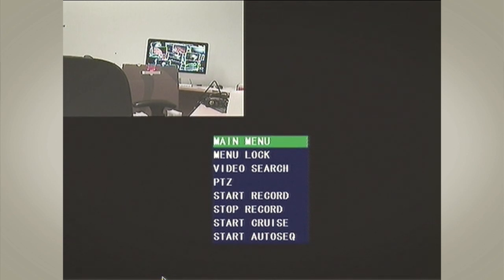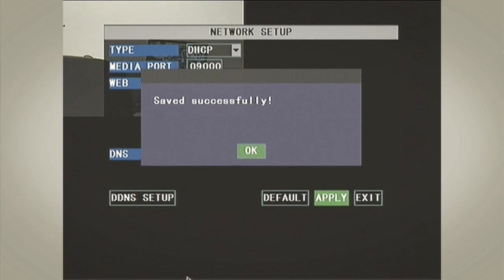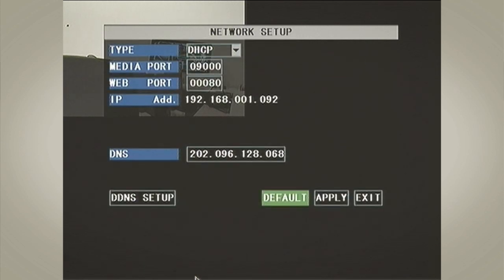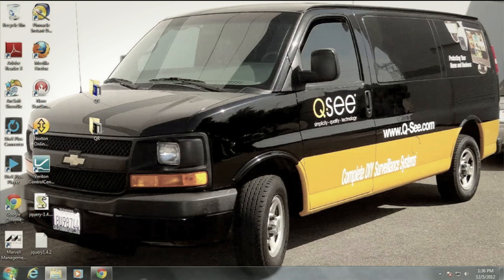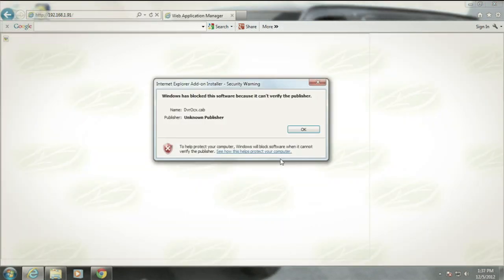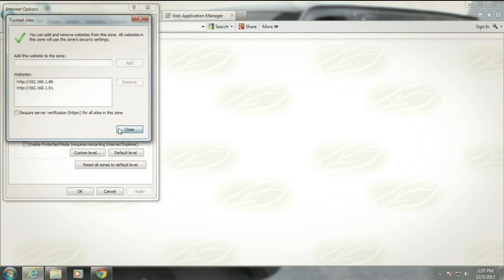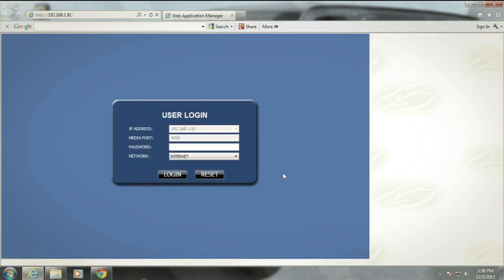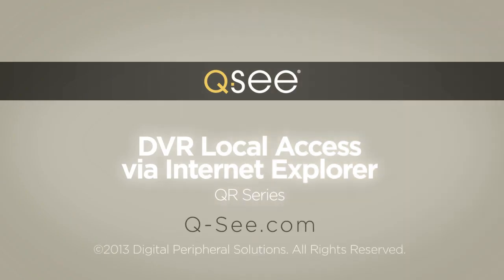How to see the QR, QSDR or the QSD9004 DVR within the local network